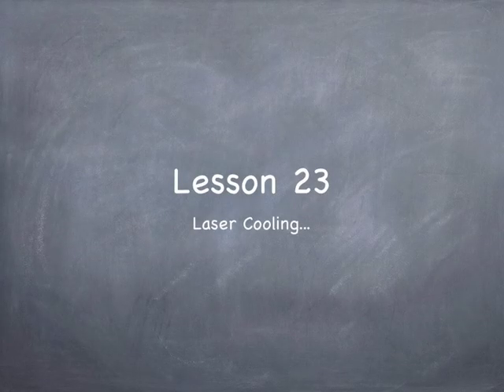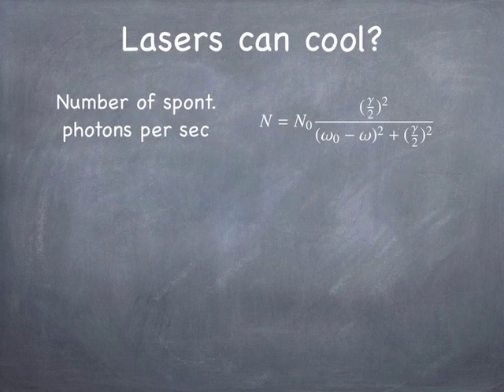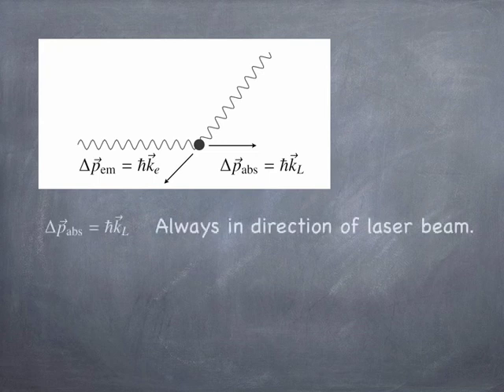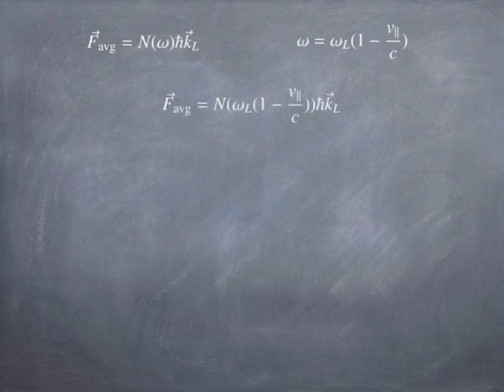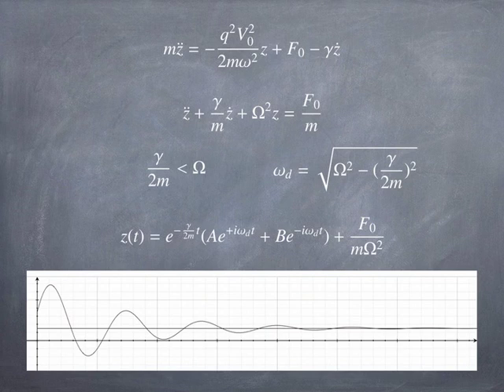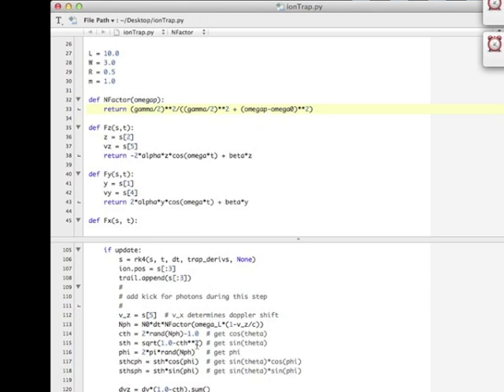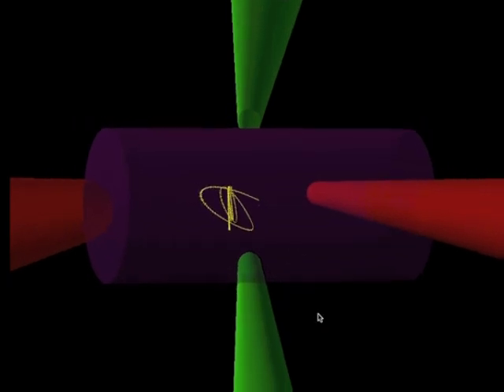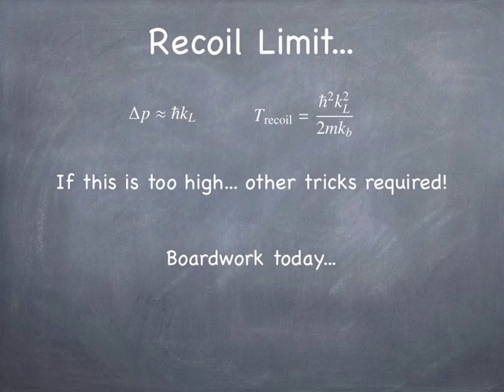Lesson23: Laser Cooling!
Finally we get the story on laser cooling. Using the Lorentz distribution for fluorescence spectrum of the trapped ion we work through the mathematics of a simple laser cooling scheme. VPython demo of trapped ion immersed in a cooling laser beam. Pre-class slides by Steve Spicklemire.